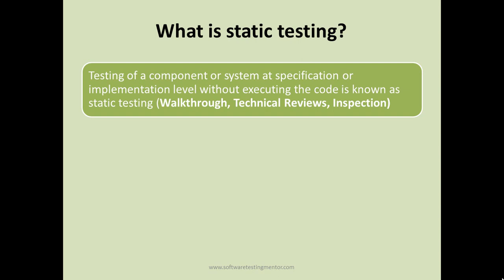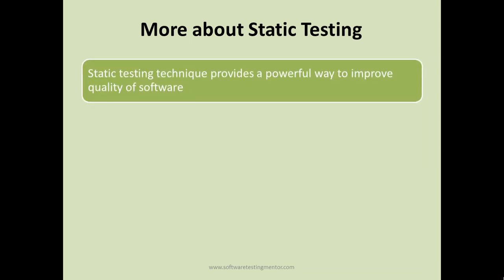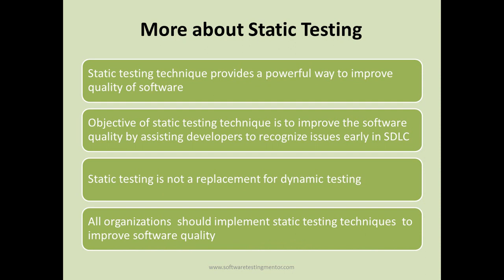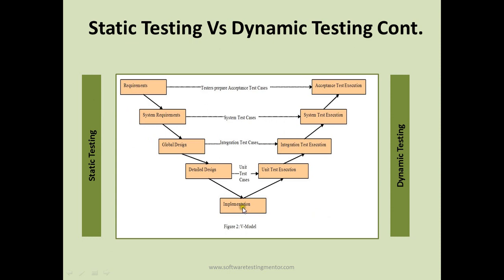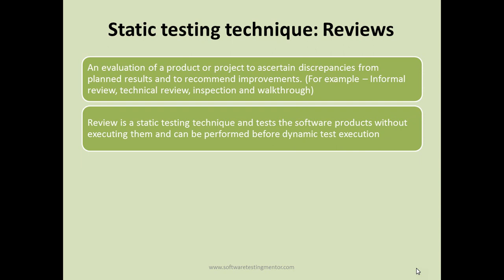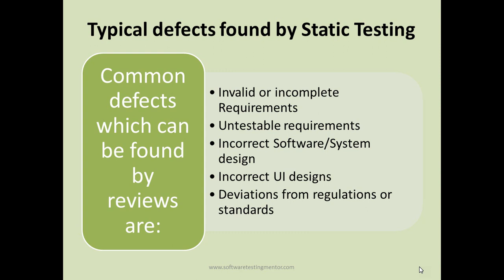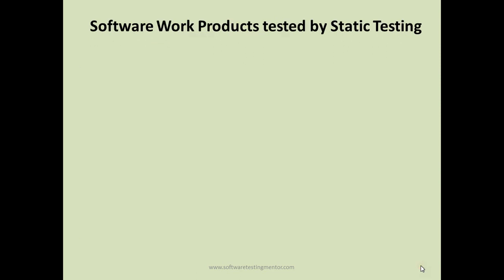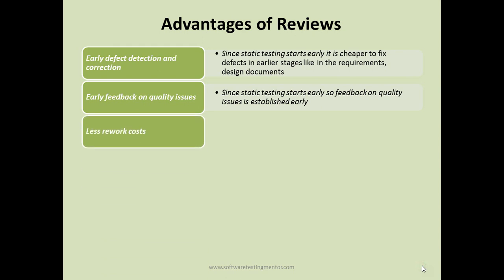ISTQB Foundation Level #20 - What is Static Testing | Reviews in Testing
In this ISTQB Foundation Level Certification training we will learn what is Static testing and Reviews in Testing which is most widely used static testing technique in software testing.